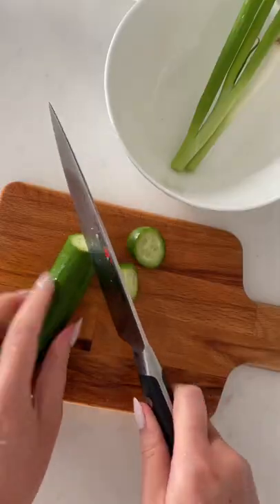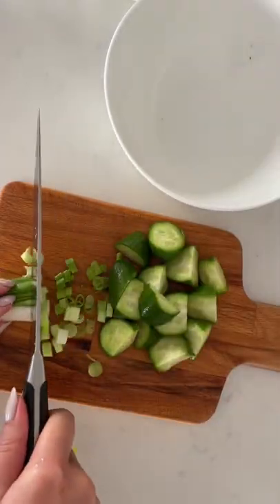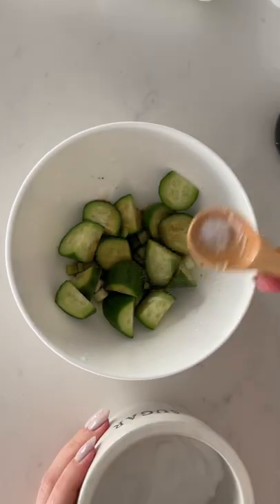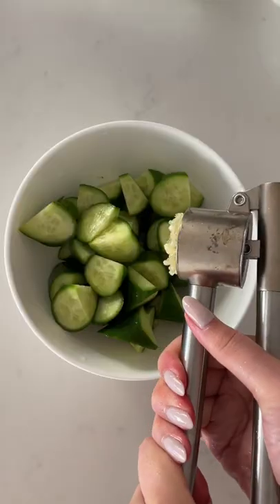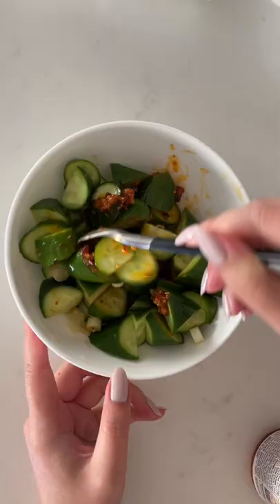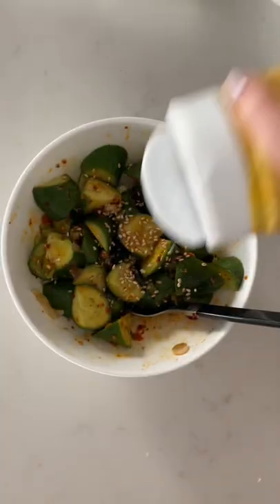the best cucumber salad ever ✨🥒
will you try this recipe sometime as a quick meal?

(人◕ω◕)✨🌕 🌖 🌗 🌘 🌑 🌒 🌓 🌔🌕✨ (◕‿◕✿)

🌙 Camera EQ🌙
➜ Vlogging Set up
Camera Sony a6400
Primary Lens Sigma 16mm 1.4
Secondary Lens Sony 35mm 1.8
External Mic Zoom H1N
In Camera Mic Rode Video Micro

➜ Cinematic Set up
Camera sony a7riii
Lens Zeiss 55mm 1.8
Zhi Yun Crane

short, shorts, cucumber salad, asian food, easy, healthy food, quick and easy, recipes, asian recipes,